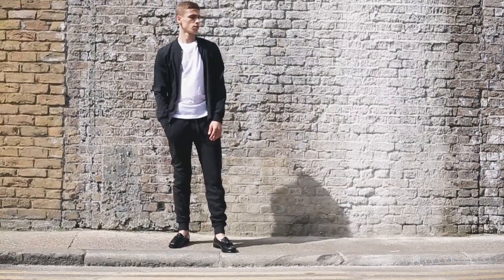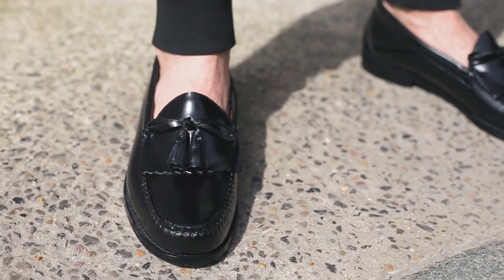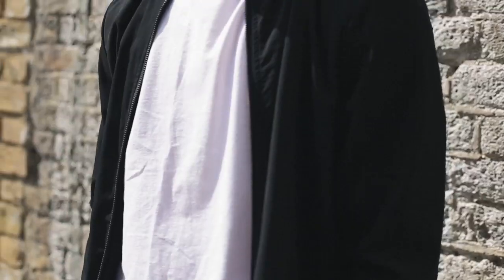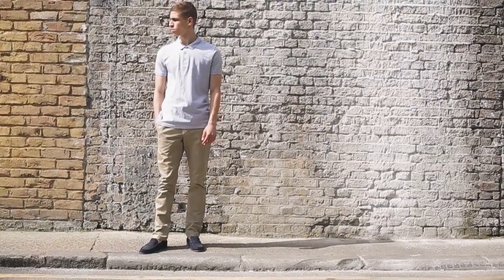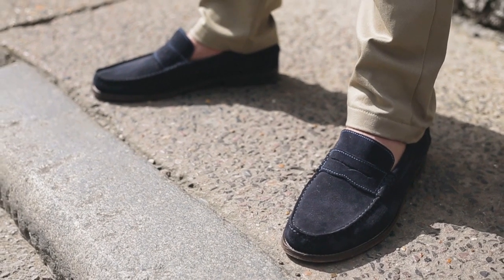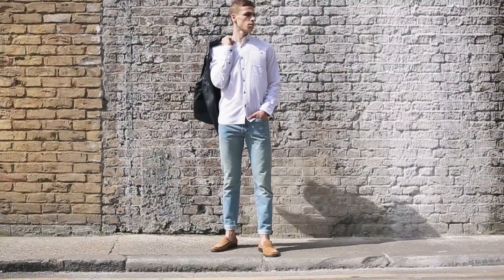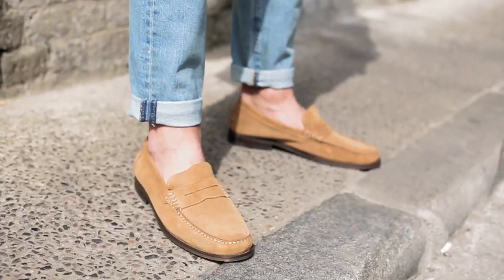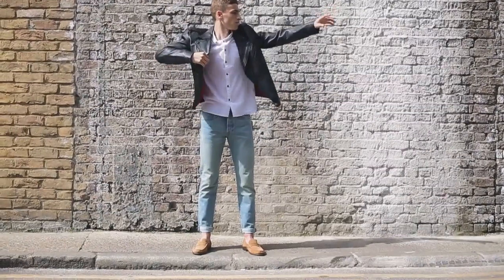How To Wear Loafers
Loafers are a great alternative to your standard brogue or formal shoe, and are a staple in any man’s wardrobe.

Black loafers are the best neutral shade as they can be dressed up and down. For a casual look, team with some slim fit cuffed joggers and a plain bomber jacket.

Navy suede loafers are a great alternative to the classic black loafer. Pair with slim fit chinos and a polo shirt for a smart casual feel.

Tan suede loafers are a perfect addition to a smart casual outfit. Pair yours with light wash jeans and a crisp oxford shirt. Throw on a leather jacket to finish off the look.